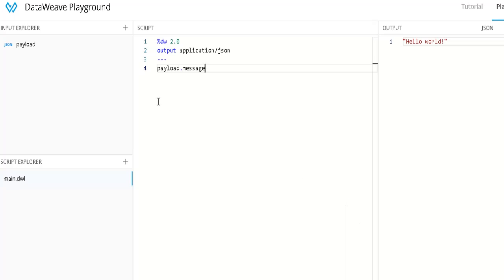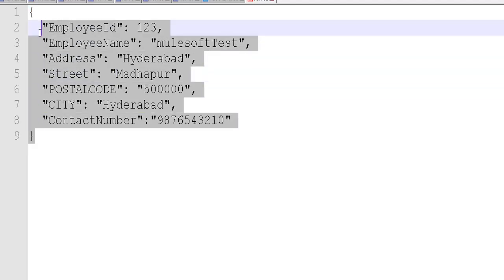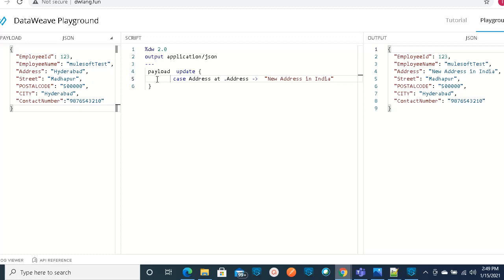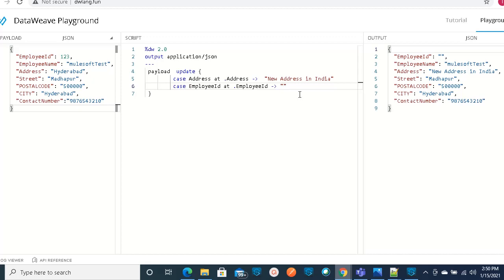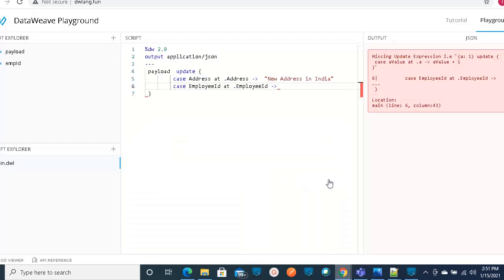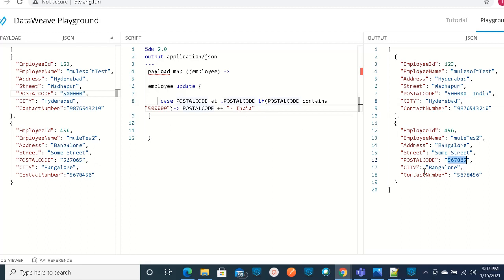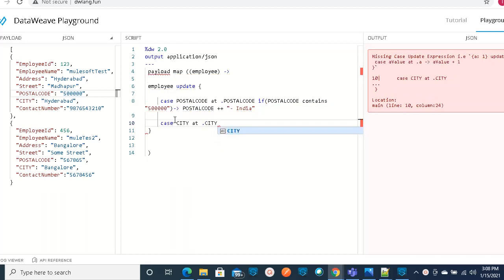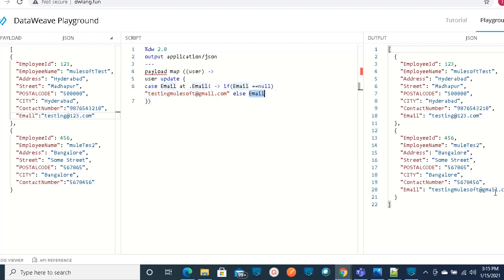Mule 4.3 New Features | Update Operator in Dataweave Part - 1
How to use update Operator in dataweave?
dataweave 2.3.0 new features?